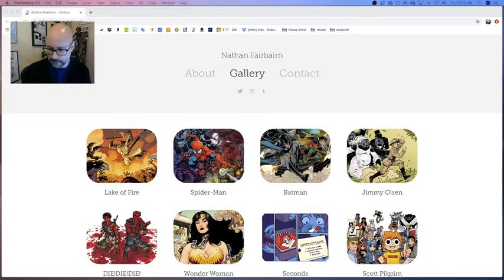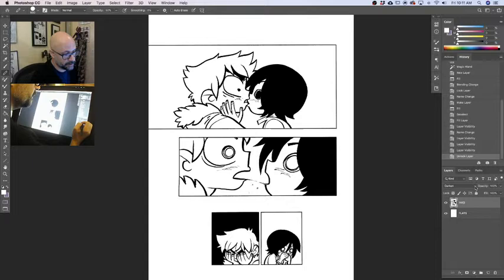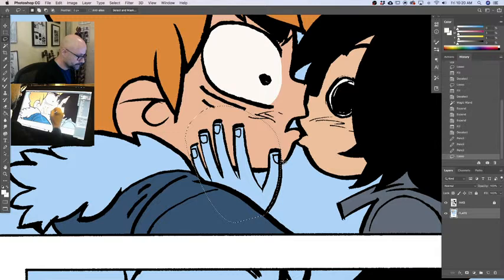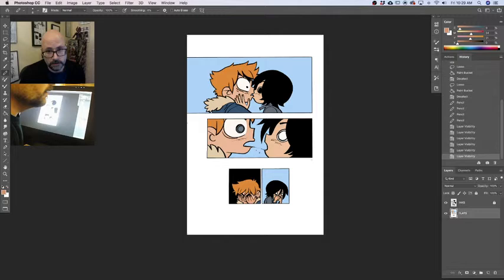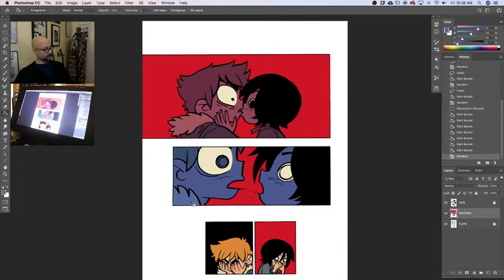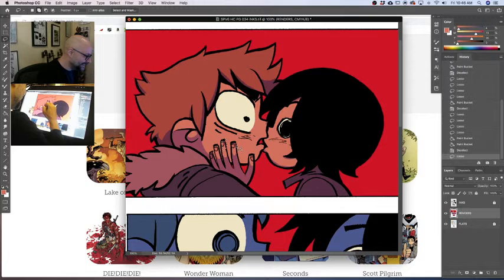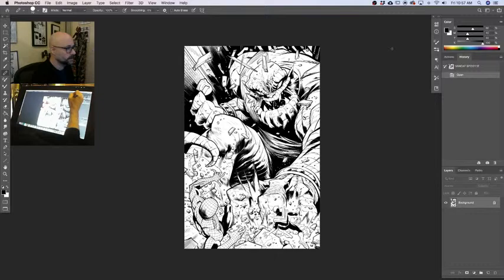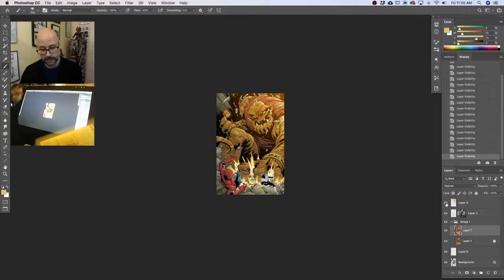Coloring Comics with Nathan Fairbairn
Follow along with award-winning comic artist Nathan Fairbairn as he takes a page from start to finish. Fairbairn will walk through file setup, color design, technique and more in this hour-long workshop. This workshop is intended for those familiar with Photoshop.